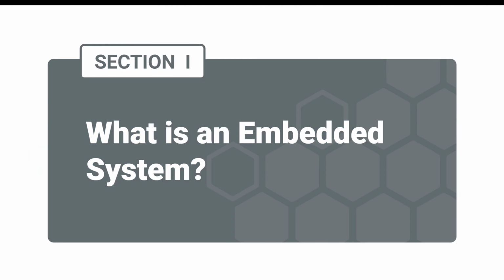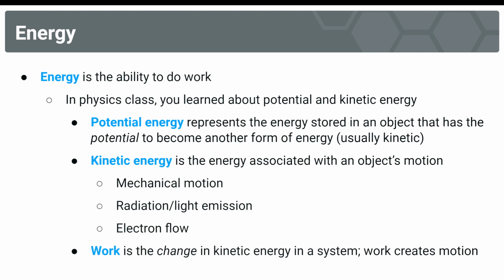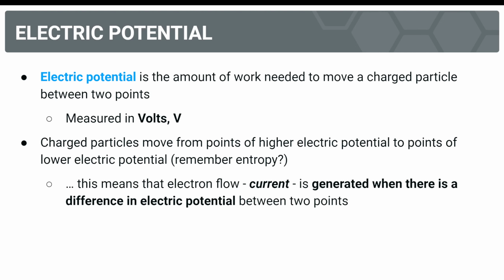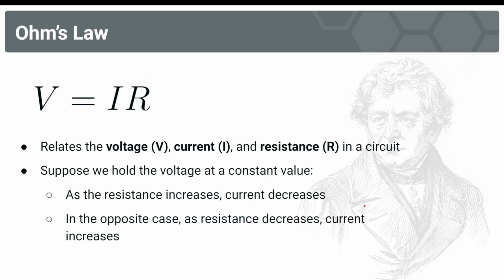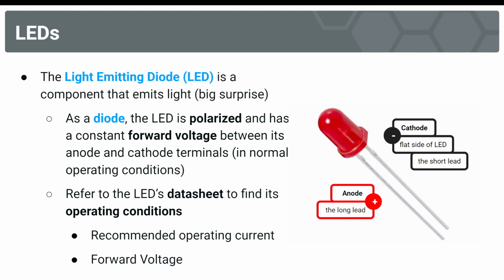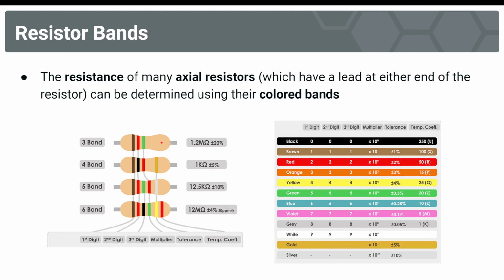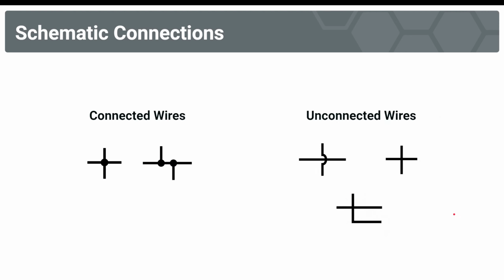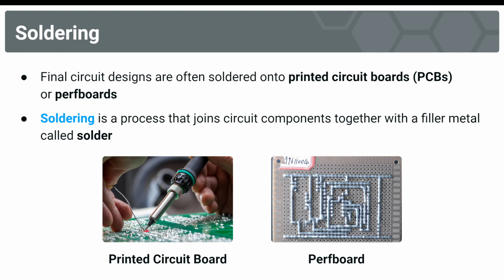[2023-2024] OPS Lecture 1: Introduction to Electrical Engineering & Embedded Systems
Learn about circuits in a crash course on electrical engineering! After this lecture, you'll have the knowledge to prototype an LED circuit. See our other content (lectures, workshops, projects, and more) on the UCI Open Project Space website!